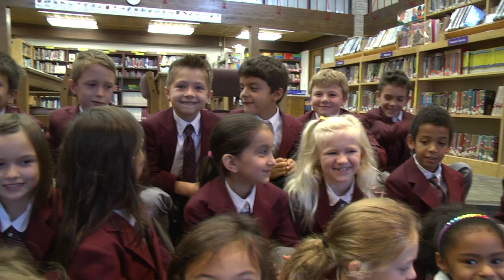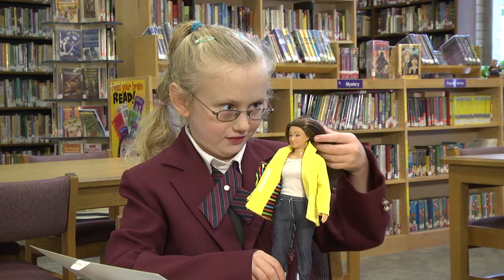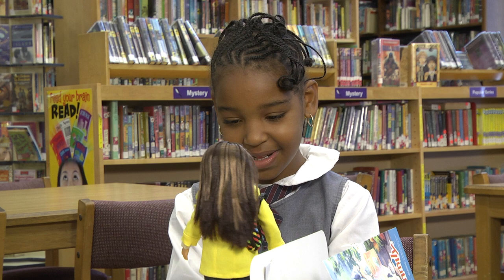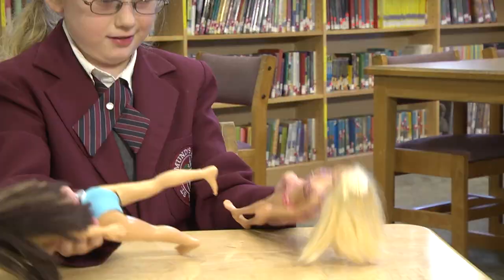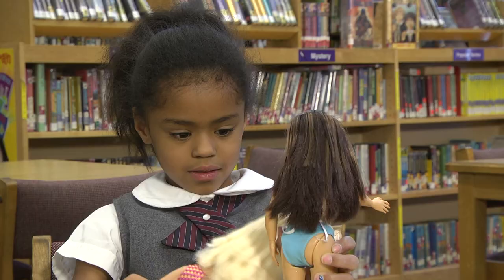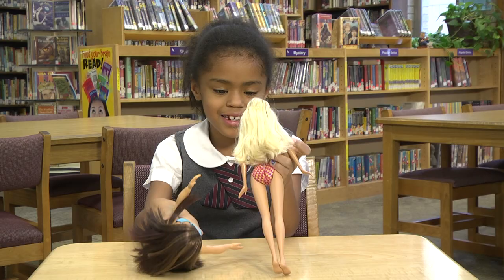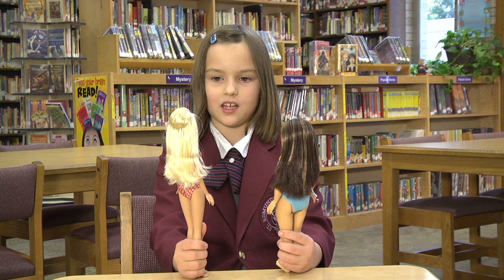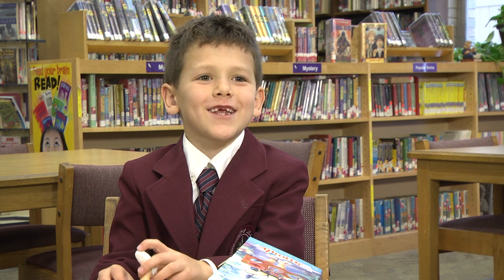Second Graders React to Lammily and Other Fashion Dolls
This video was filmed at St. Edmund's Academy, an independent, preschool - 8th grade day school in Pittsburgh, PA.

It shows the reaction of 2nd graders comparing a typical fashion doll with the Lammily doll. The Lammily doll was designed with realistic human proportions using the average measurements of a typical 19 year old woman. Lammily was designed to promote positive body image and self-esteem, and to help young children grow up with realistic images of the human body.

A Special Thanks To: Second Grade Students

Interviewer: Susan Miller, Assistant Head of School

Event Organizers:

Mr. Chad Barnett, Head of School
Lucy King, Admission Director

Unless otherwise specified, no association between Lammily LLC and any trademark holder is expressed or implied. No endorsement of Lammily LLC or our products is expressed or implied by the mention of such trademarks.

Barbie® is a registered trademark of Mattel, Inc., registered in the United States and other countries.